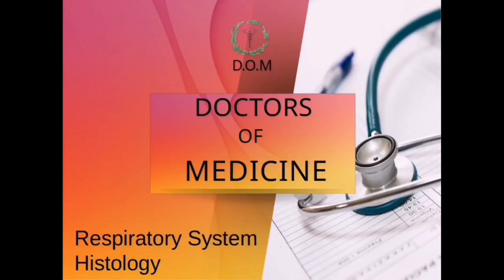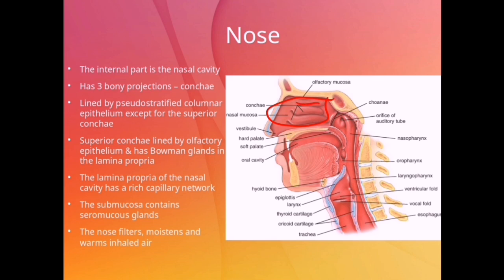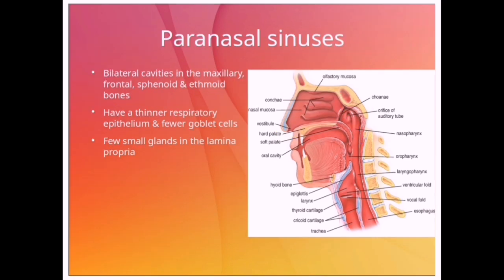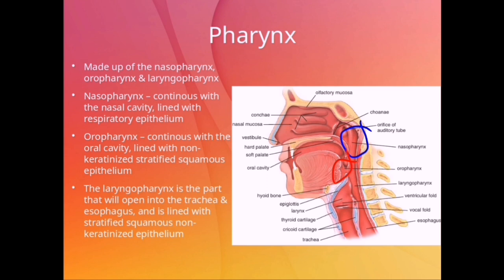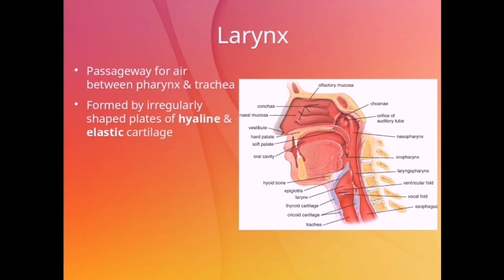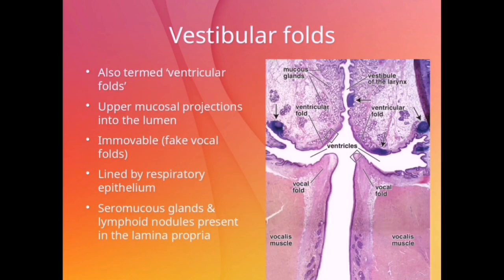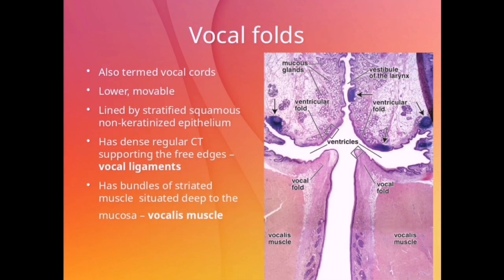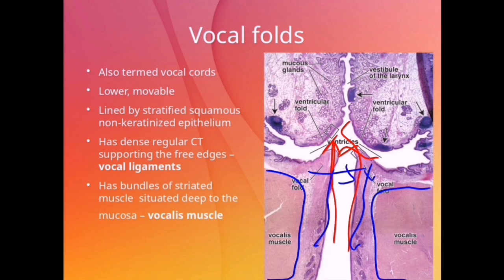Respiratory Histology - Upper tract